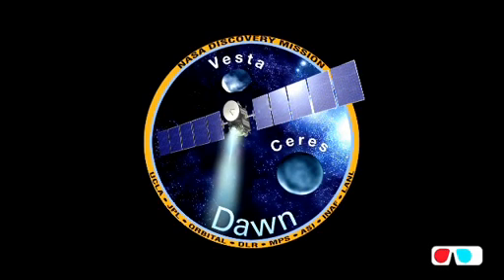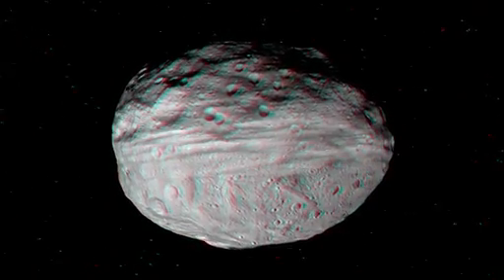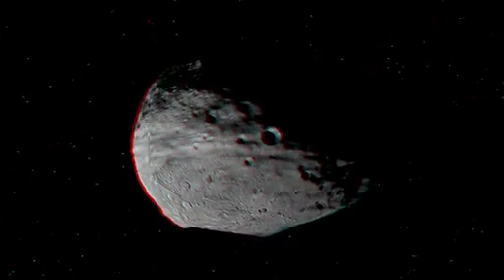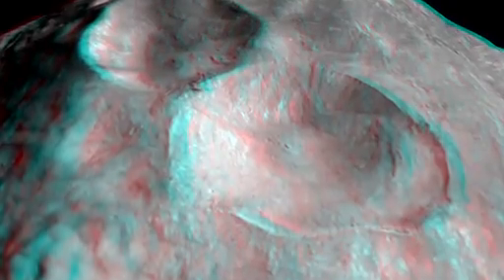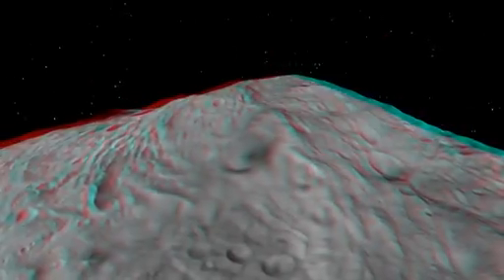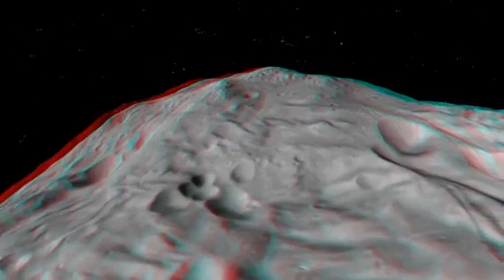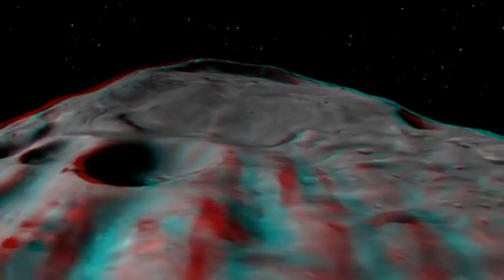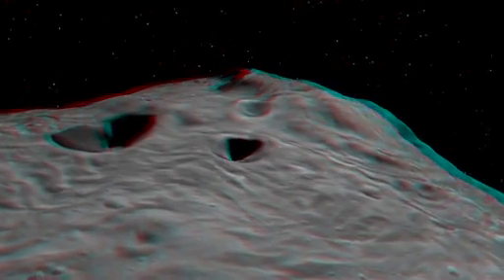NASA invita a explorar el asteroide gigante Vesta en 3D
Para ver el vídeo, que está disponible en la página web de la NASA, el usuario tendrá que utilizar las tradicionales gafas rojas y azules que ayudan a adaptar la vista a este formato.